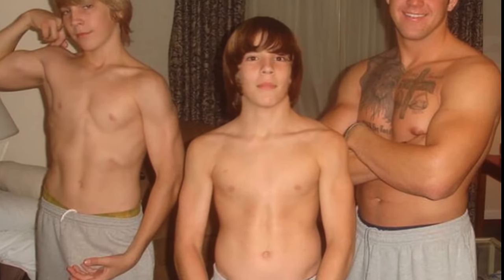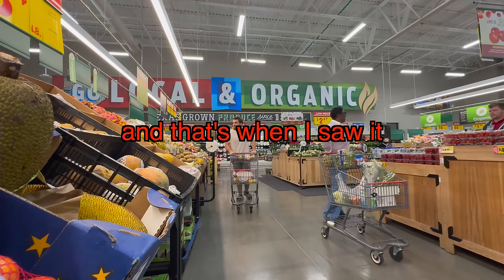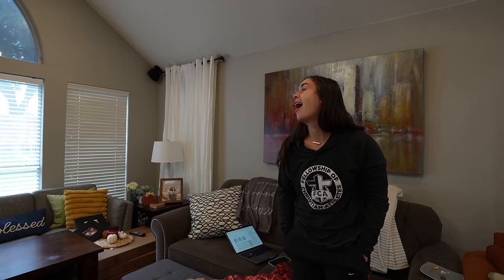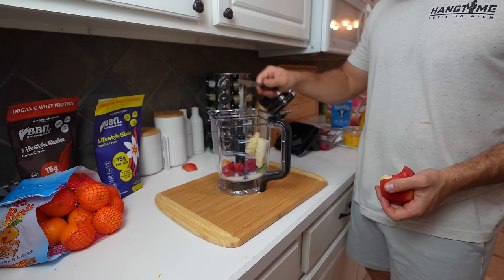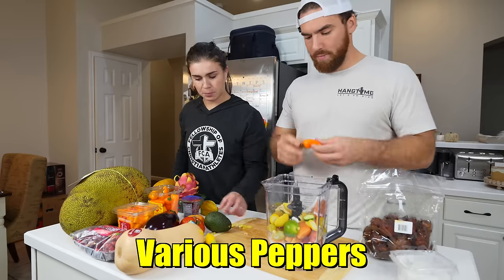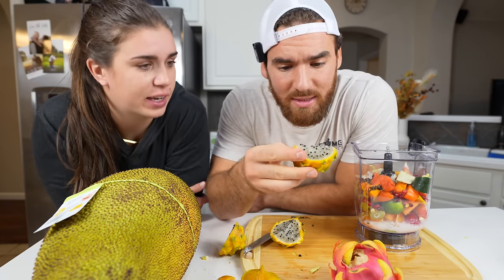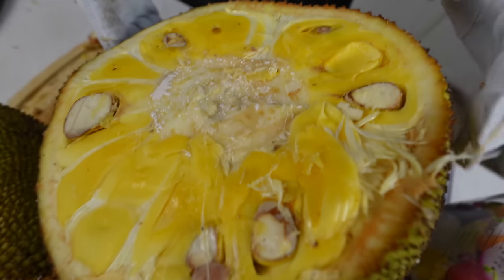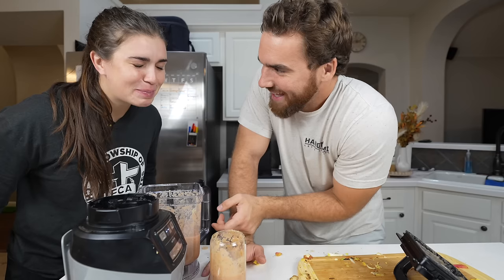I Mixed Every Fruit Into One Smoothie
I'm feeling anabolic right now. So is Ben.